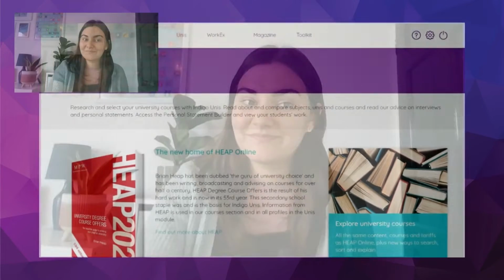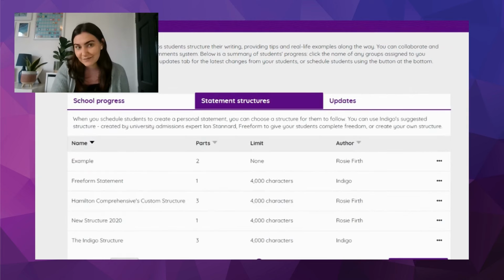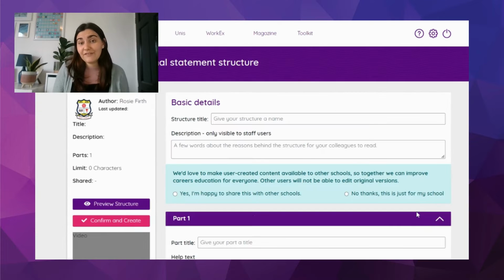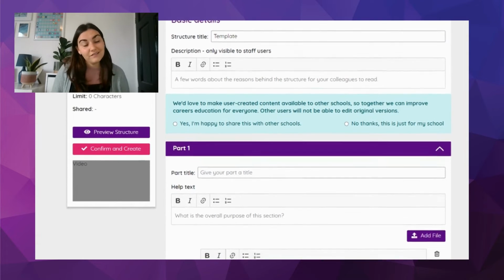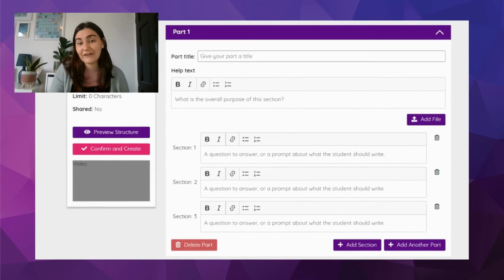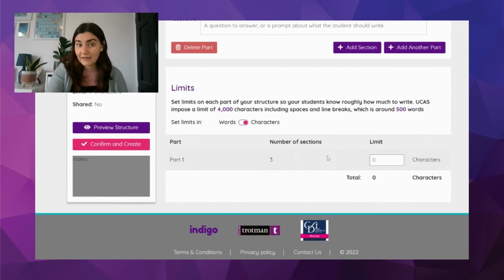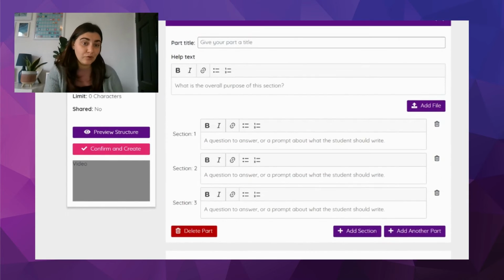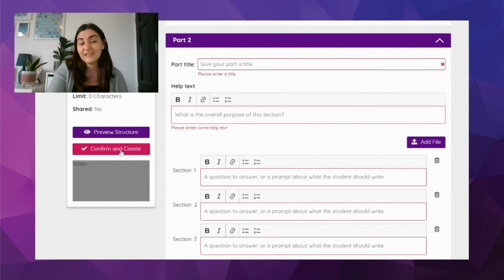Indigo Unis: How to Create Template Structures on the Personal Statement Builder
Watch this short video tutorial to learn how to create template structures on the IndigoUnis Personal Statement Builder.